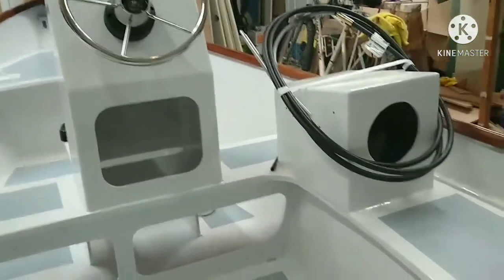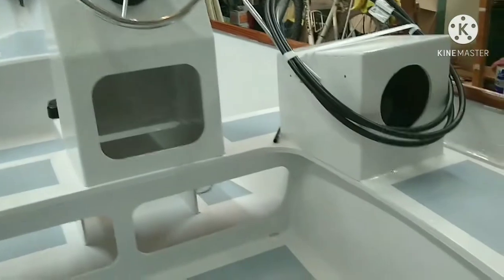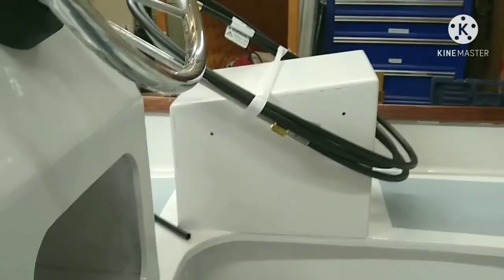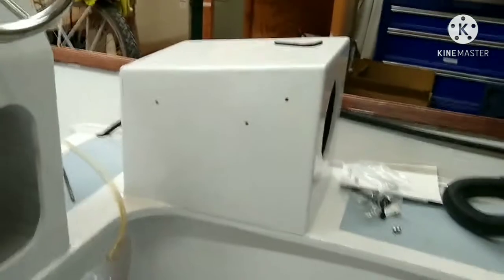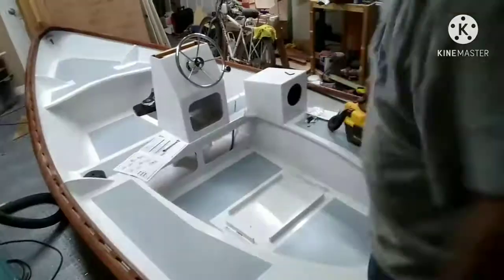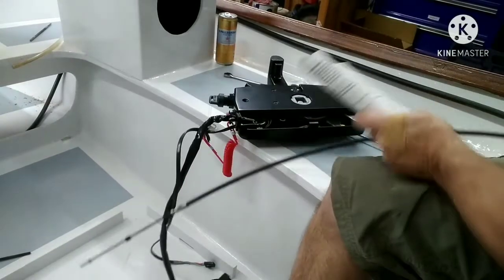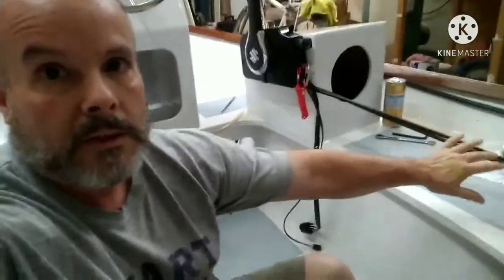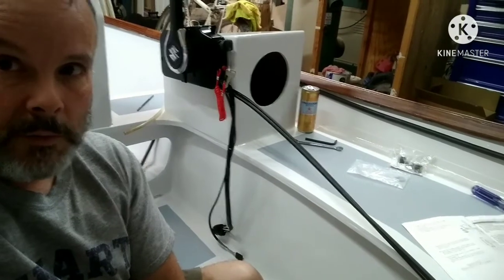Peeler Skiff Build #40 - Rigging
Rigging the boat includes steering cables and the two cables from the side shift no to the outboard. The two cables operate the shift lever and the throttle.

Part II later will cover hooking up to the outboard of these three cables and also the electrical connections.

But before we can do part 2 we need the trailer readied and the boat transferred into it so we can mount the outboard.